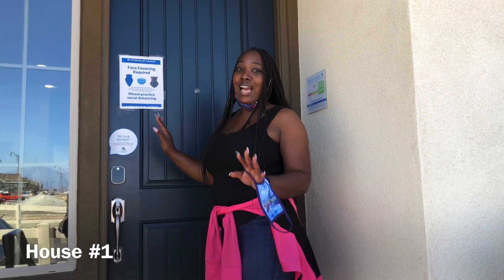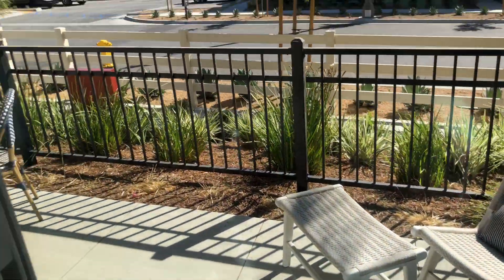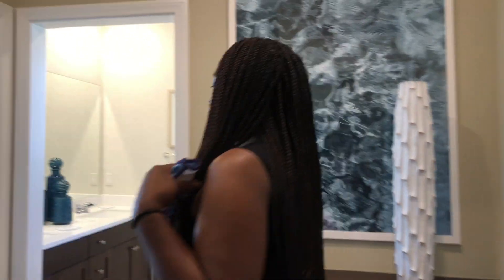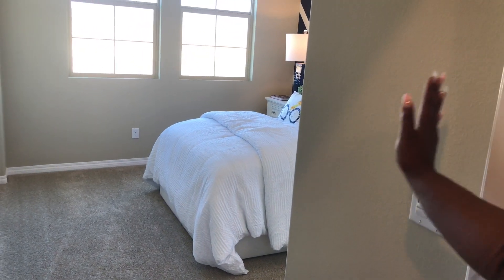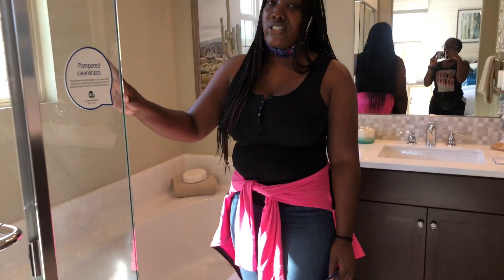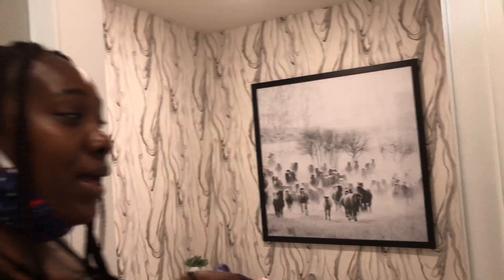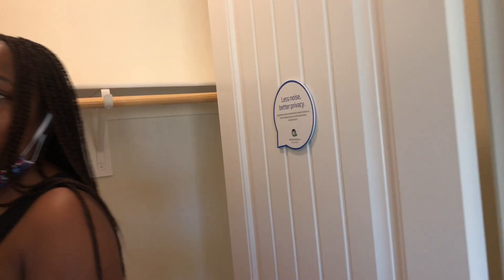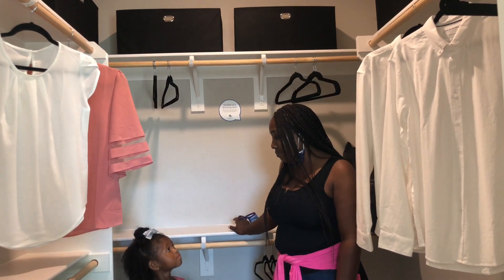HOUSE HUNTING IN CALIFORNIA 🏡 I AM FINALLY UNDER CONTRACT 🏡 NEW BUILD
Hey Hey GEM!  Thank you for stopping by my channel!  I am finally under contract for a new construction!  I had to make a decision between 2 homes and I would like for you to guess which one I picked 🥰

0:00 Introduction
0:11 House #1
7:49 House #2

**Budget Treasures Products**
✨  Cash Envelopes Made By Me:
Etsy Shop

✨FILMING EQUIPMENT:✨
Panasonic G7 Camera
Rode Mic
Zomei Tripod